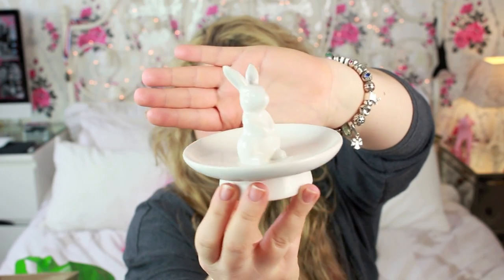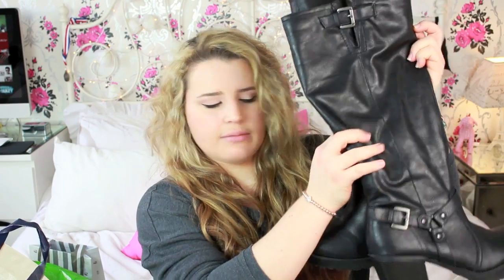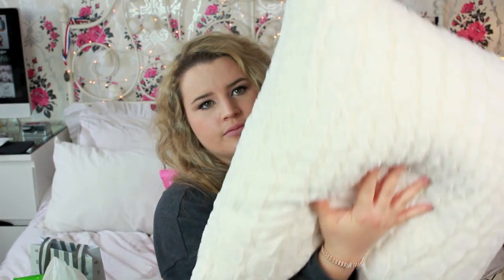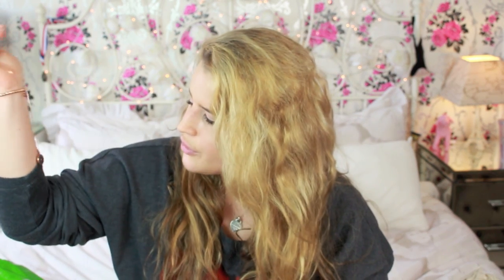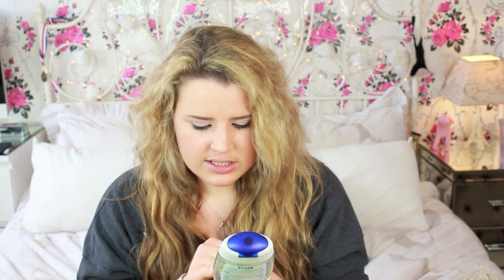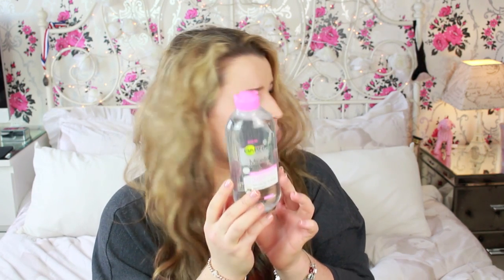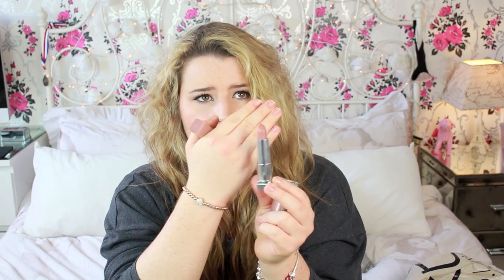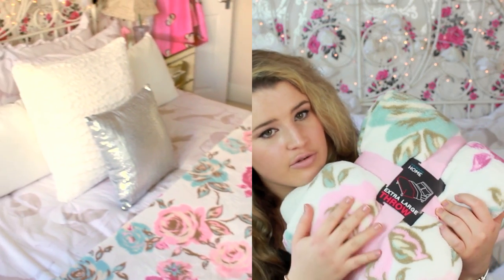Collective Haul ~ MK, TkMaxx, Primark & More!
Want to keep more up-up-to-date with me?

❤ Follow me on Vine at bellabambinaxx

Links mentioned in this video:

❤ Hard Candy Blush!

What I'm wearing:
❤ Top: Forever 21
❤ Necklace: Tiffany & Co.
❤ Earrings: Tiffany & Co.
❤ Bracelets: Chamilia & Michael Kors

Camera I used in this video: Canon EOS 700D / Rebel T5i

XOX
-Aimee